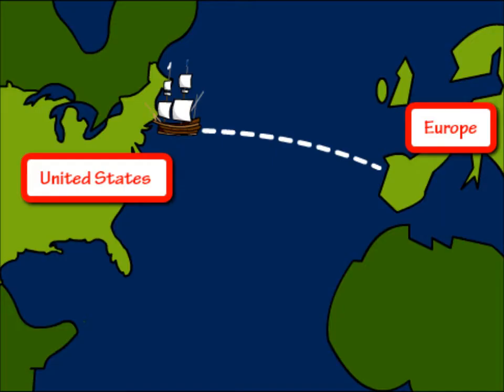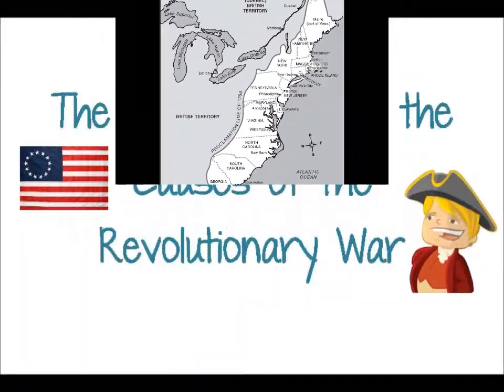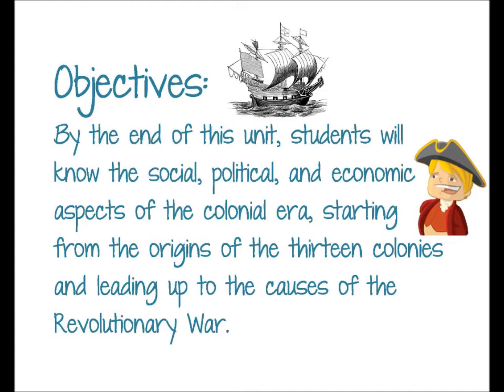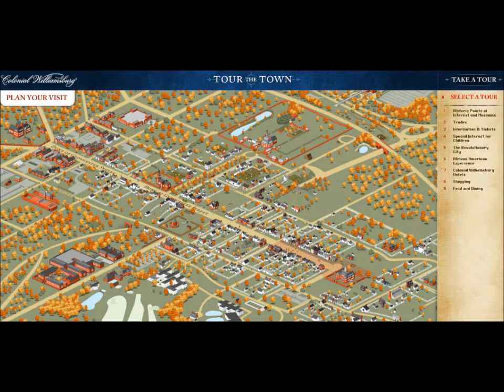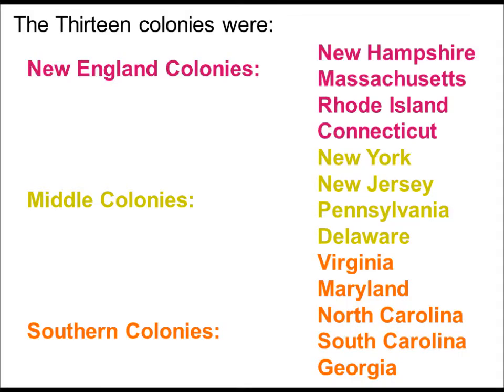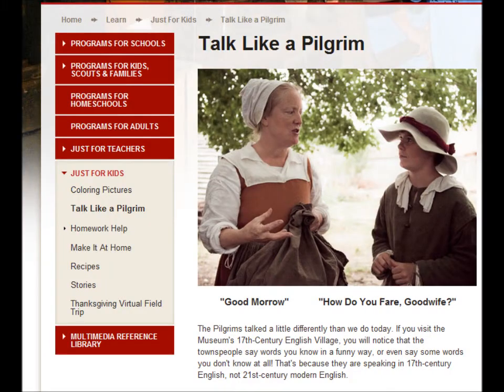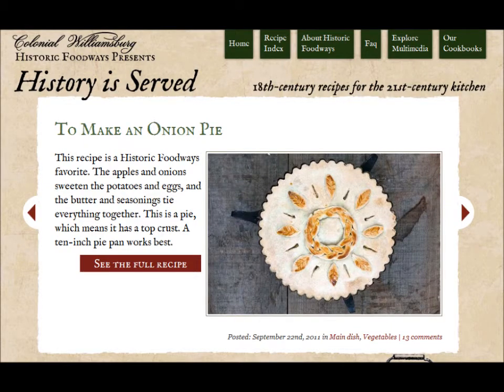Adventures in the 13 Colonies